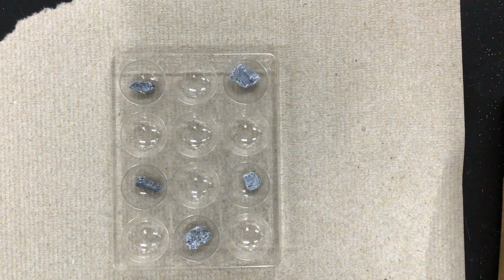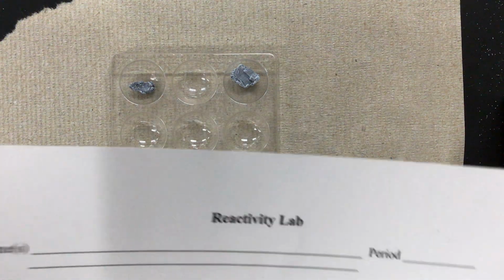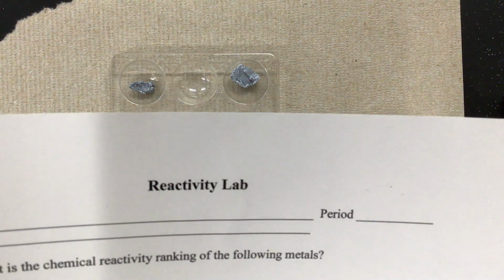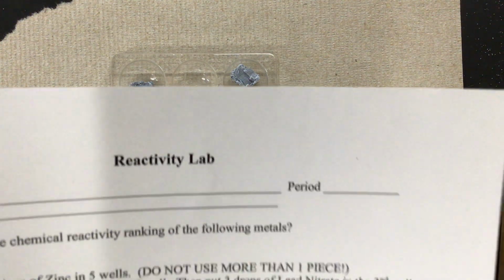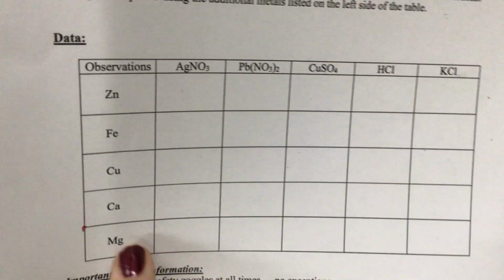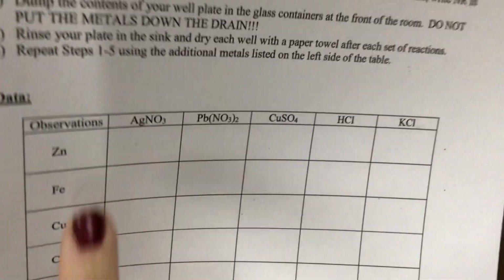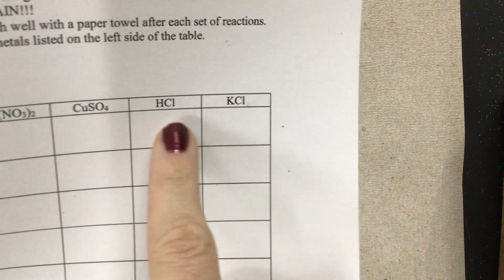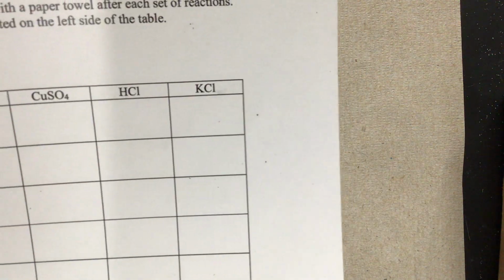Reactions with Calcium